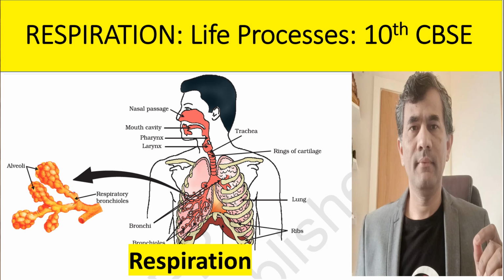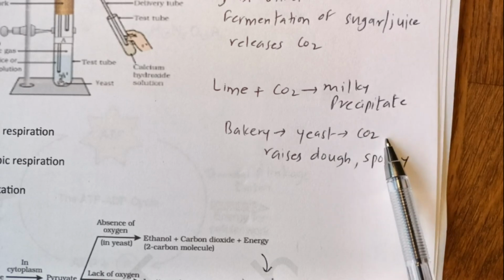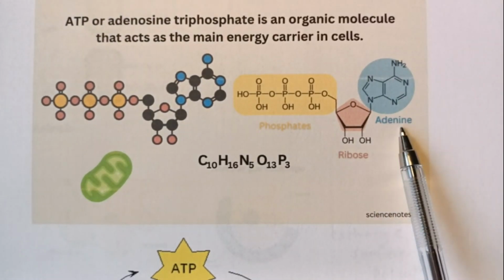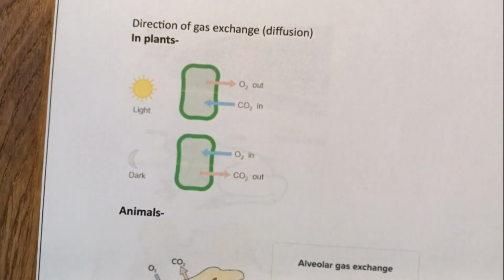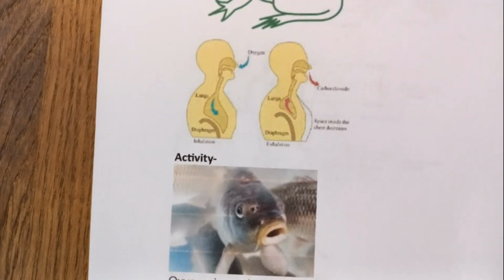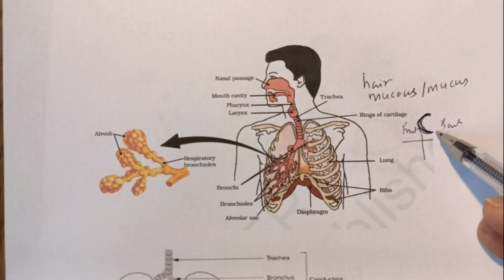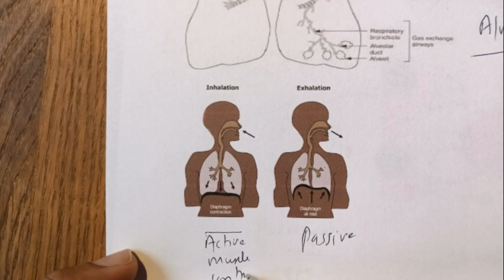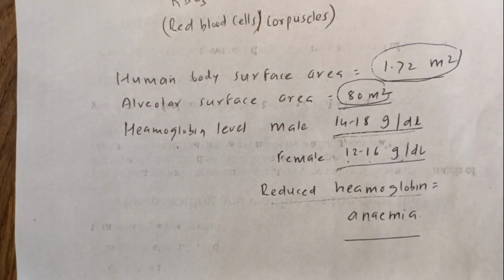RESPIRATION: 10th CBSE- Life Processes l Biology by Dr Sangram Patil